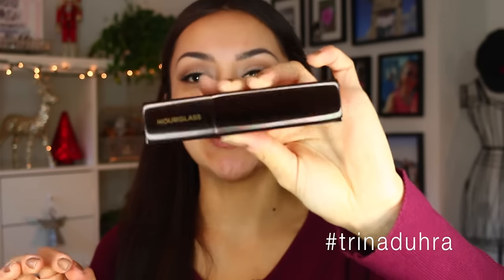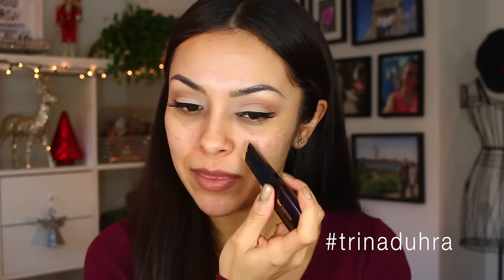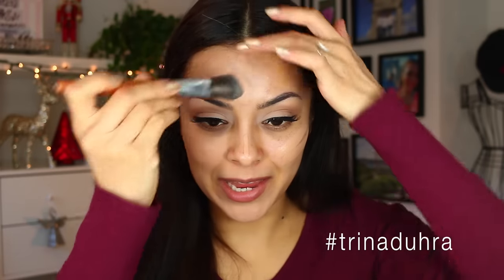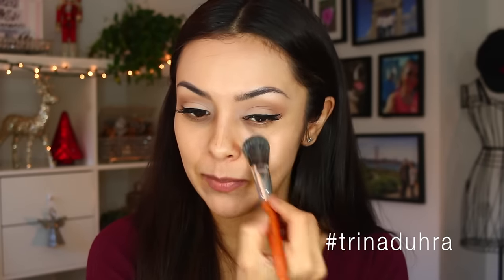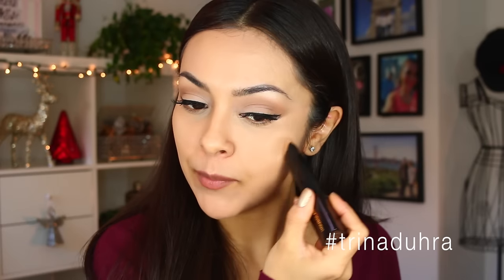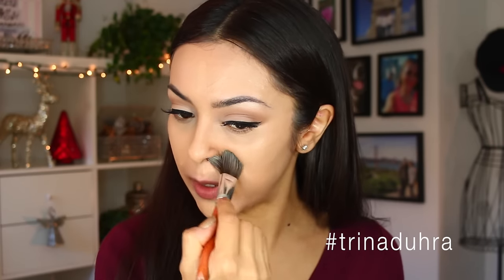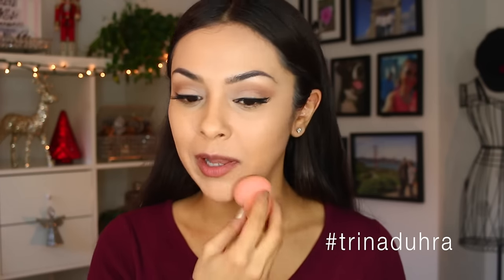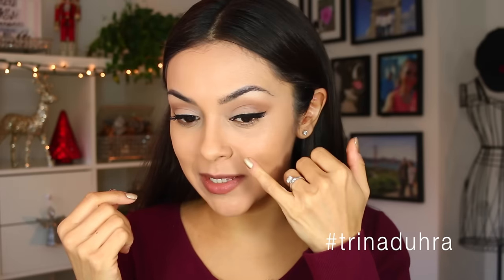Hourglass Vanish Foundation Review - TrinaDuhra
CAMERAS I USE:

New Beauty Videos - Canon EOS 70D Digital SLR Camera with 18-55mm STM Lens

Older Beauty Videos: Canon EOS Rebel T3i Digital SLR